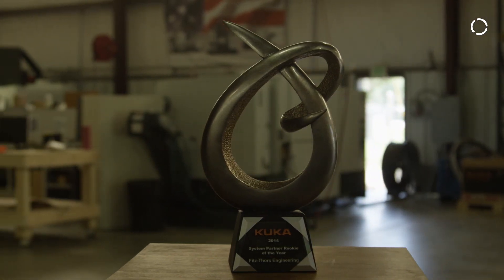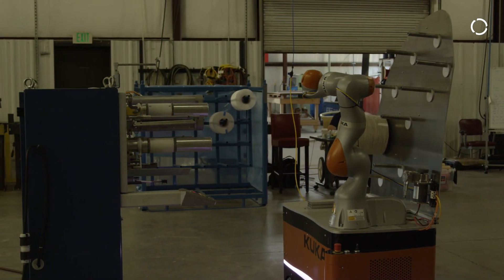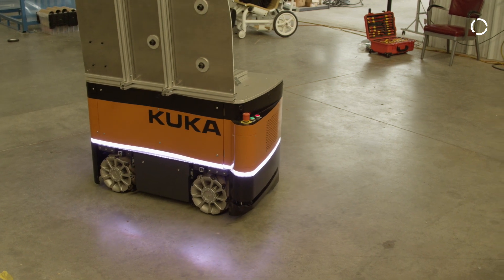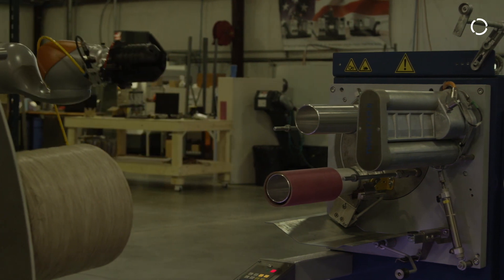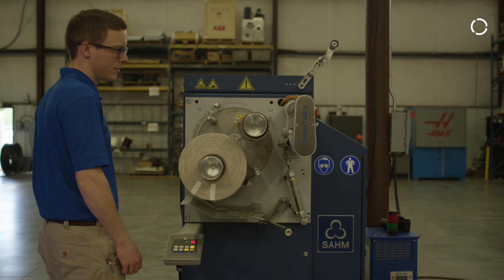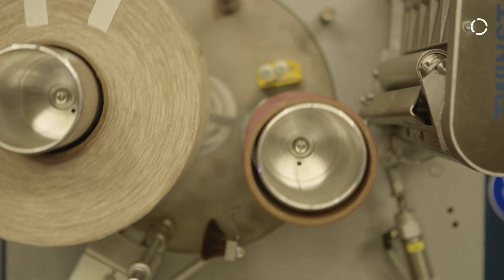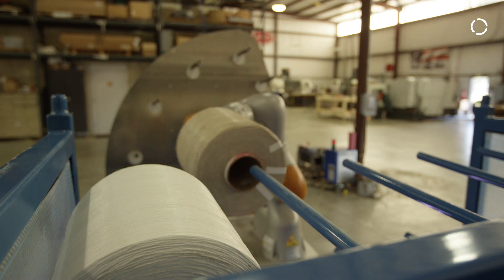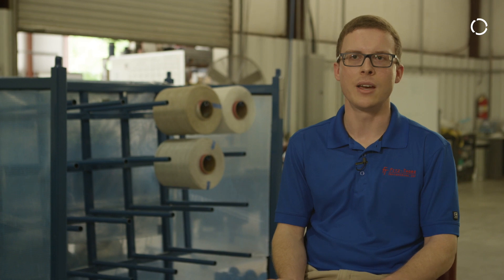Mobile Robotics: Huge Potential to Double ROI and Change Paradigms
Rethinking the barriers between humans and robots.

A revolution is underway that will fundamentally change how humans and robots work together and KUKA Partner Fitz-Thors Engineering is leading the way.

Most factories still use robots that are bolted to the floor and quarantined behind safety fencing, but a revolution is underway to liberate robots from their cages. Driven by advances in mobile and collaborative technologies the newest breed of robots has the ability to navigate dynamic factory environments and safely work in close proximity with humans.

Leveraging KUKA’s mobile and collaborative capabilities the experts at Fitz-Thors Engineering are able to integrate robotic efficiency into factories where infrastructure challenges and space limitations might preclude the use of traditional robots. In these tricky environments the space-friendly KMR iiwa offers a shorter installation time with minimal impact on factory production. It also offers substantial savings related to safety, infrastructure, and downtime. In one example Fitz-Thors Engineering can deliver 50% cost savings for a client’s textile factory by using KUKA’s KMR iiwa robotic platform to swap spools of thread rather than a non-mobile robotic solution.